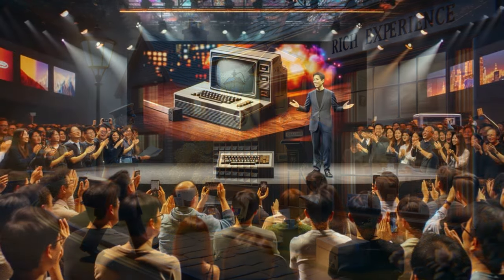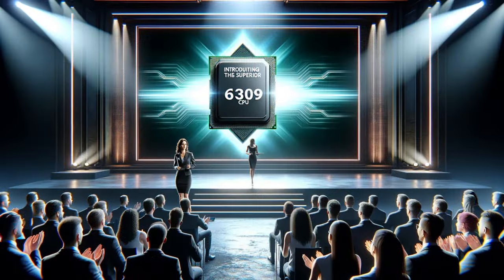New CPU, New Series - EP1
Get ready for something truly exciting! After a lot of research, analyzing poll and comment data, discussions with experts, and some behind-the-scenes work, the moment has arrived for the grand unveiling. Well, unless you caught my latest livestream, that is.

While this CPU may not be the latest and greatest, it's a game-changer in my collection of retro processors. Plus, here's a fun fact: I recorded my live intro at night and my voiceover in the morning, so you might notice a slight change in my voice – it's all part of the MicroHobbyist magic!"